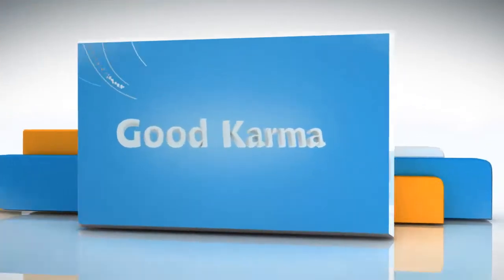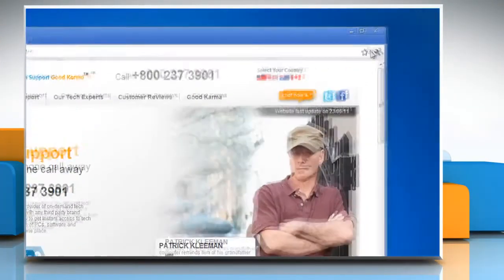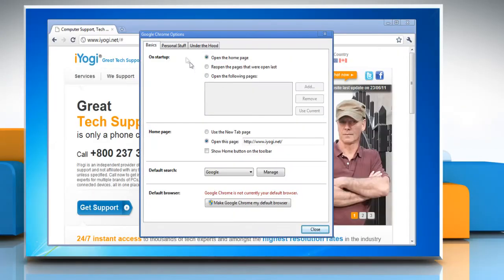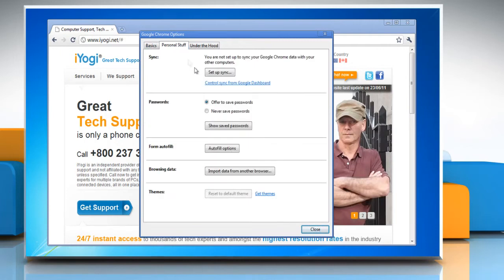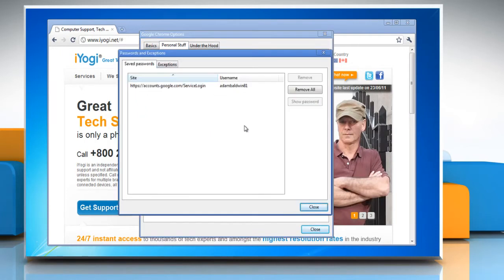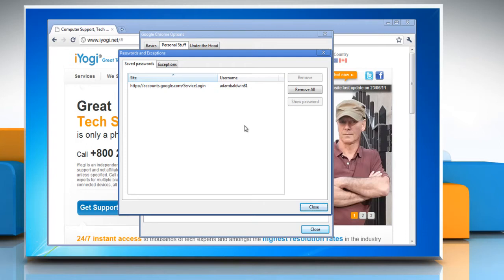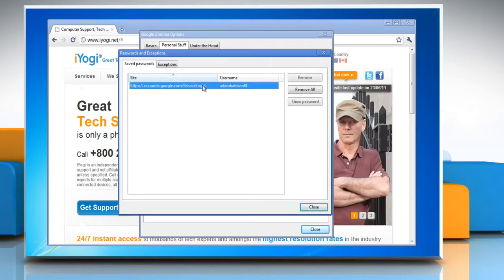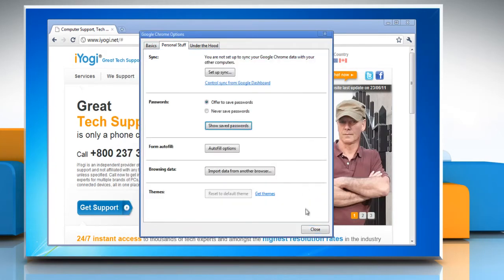How to delete saved passwords in Google™ Chrome on a Windows® 7-based PC?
Do you need the steps for deleting saved passwords in Google™ Chrome on a Windows® 7-based PC.